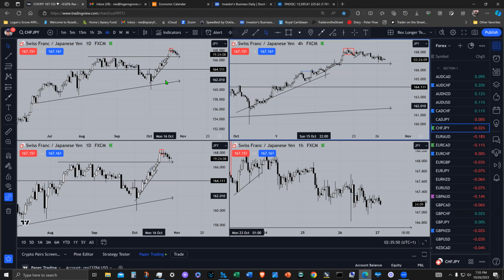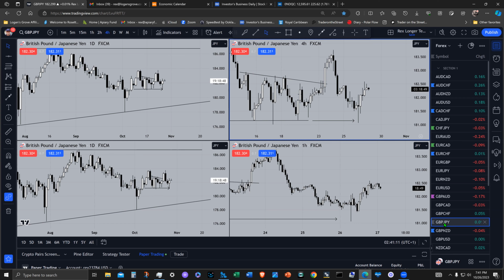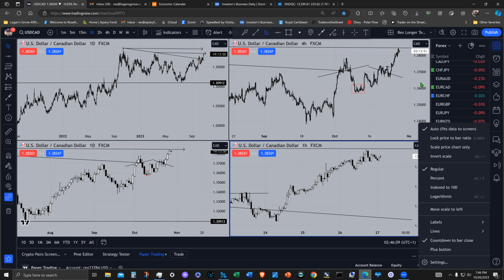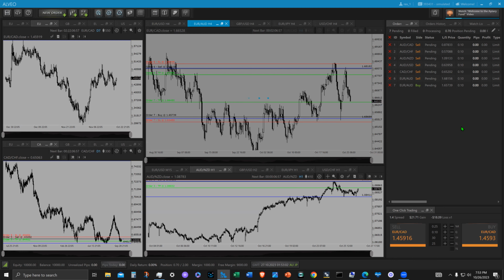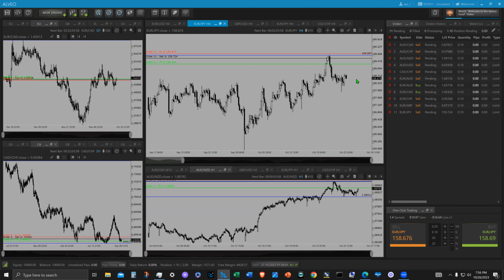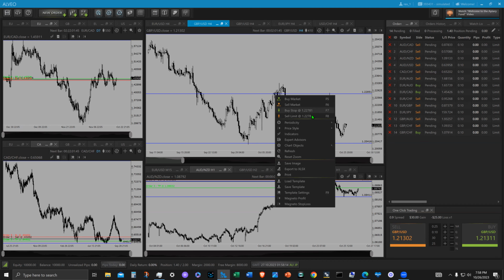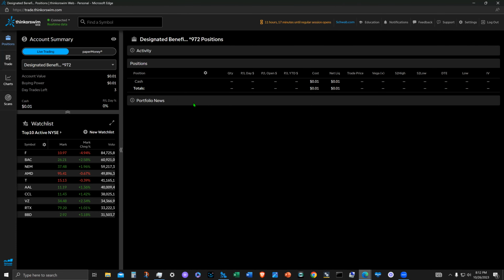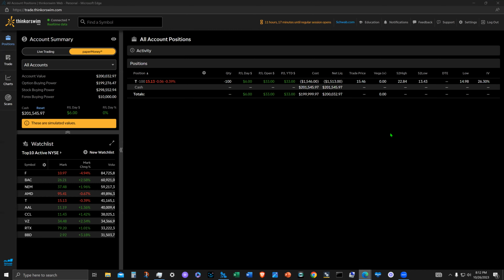Rex's class 10-26-23 video1981119760